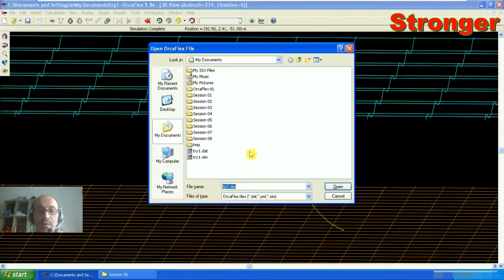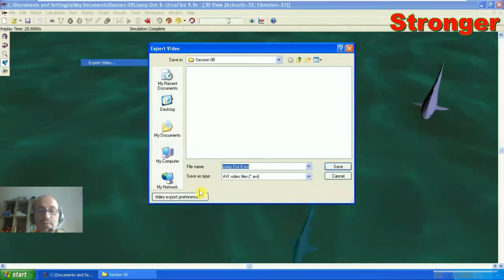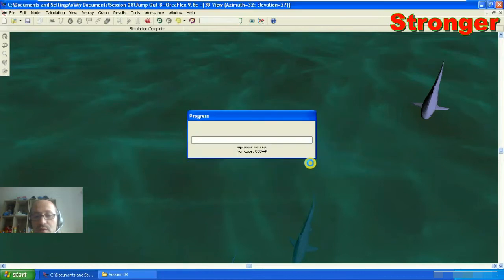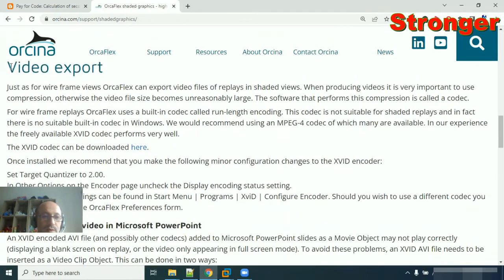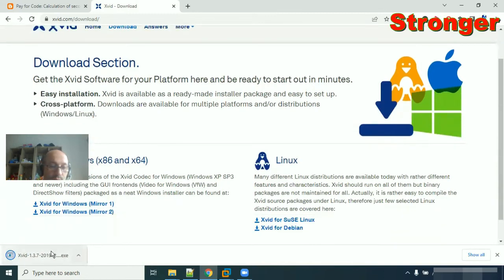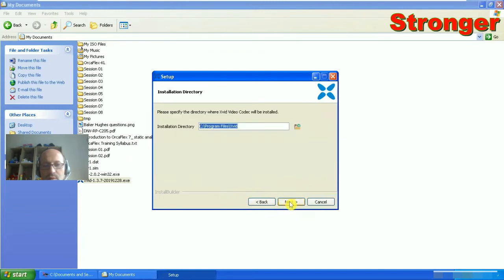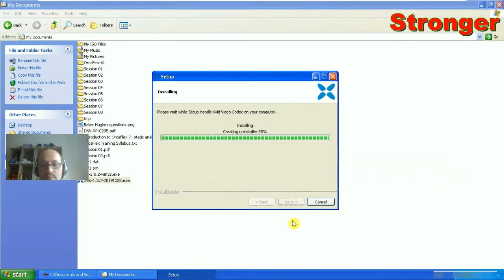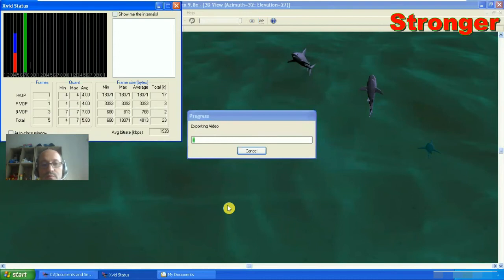OrcaFlex Video Export | XVID Codec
In this video I have shown how to export and save the results of dynamic analysis as a video.

It also shows how to solve the following issue you might face during the video exporting:
A suitable compressor cannot be found. Please check that the XVID codec is correctly installed. (Error code: 80044071)